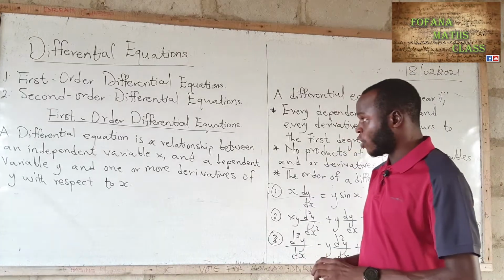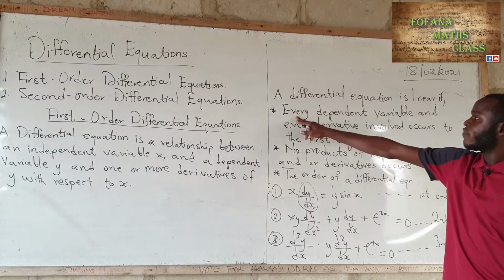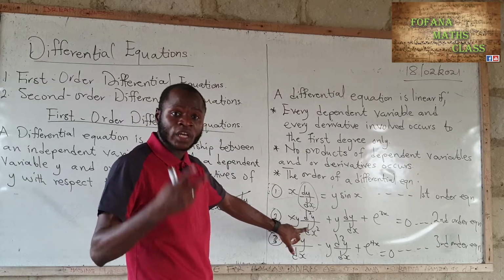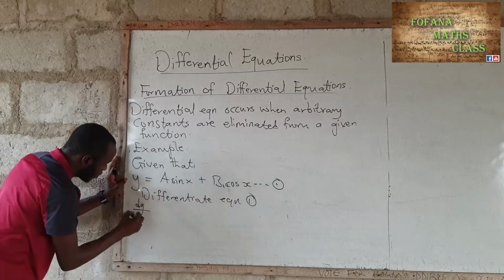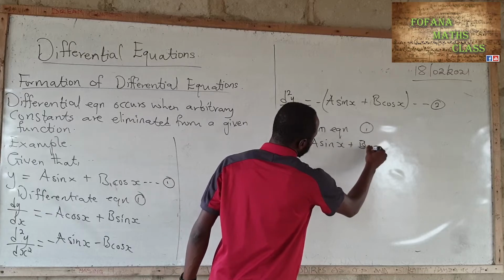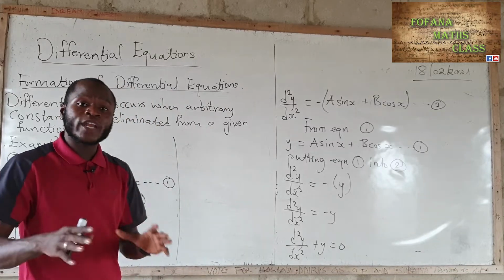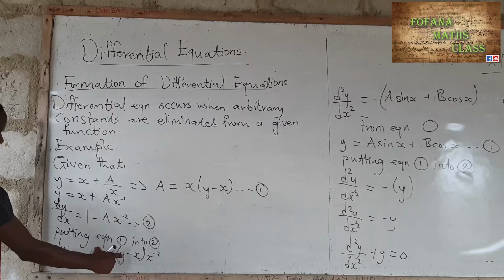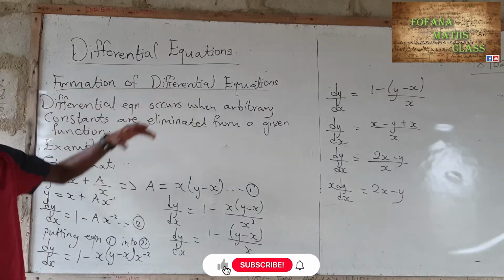Differential equation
This lesson for students studying advance maths in engineering and other related programs